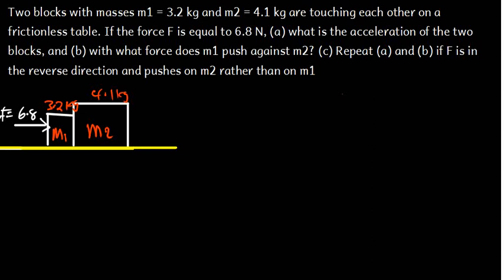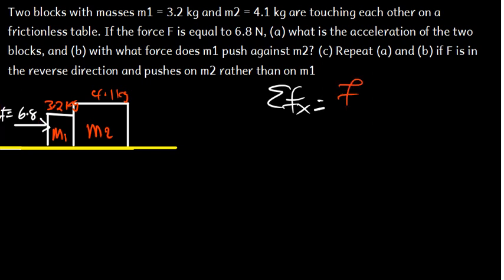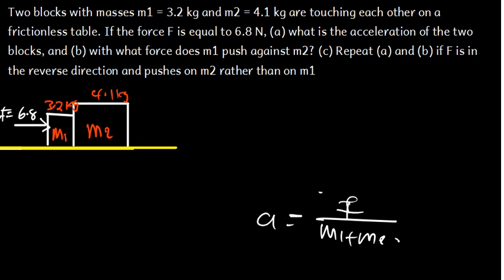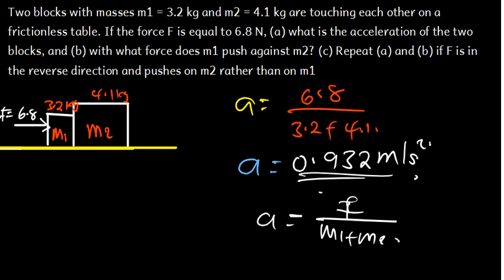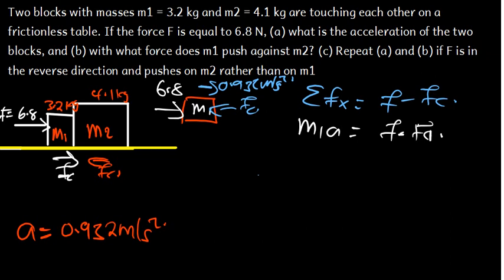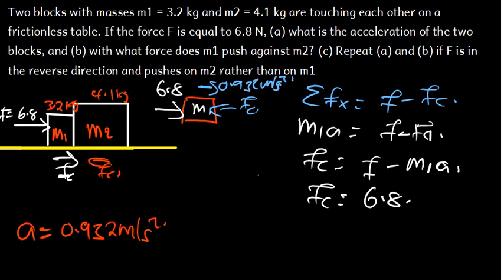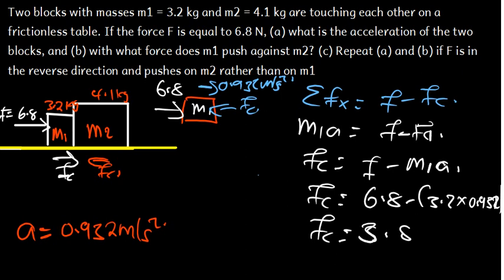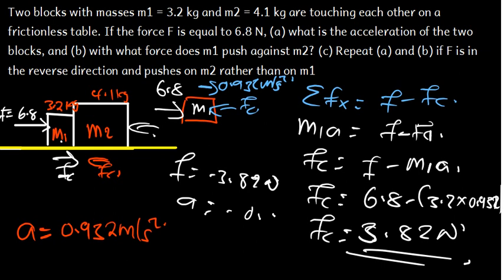Contact force problems|Newton's laws of motion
In this video, we'll be looking at contact force problems and how Newton's laws of motion can be used to solve them.

Contact force problems can be tricky to solve, but with the help of Newton's laws of motion, you'll be able to come up with a solution that works. This video is a great resource for students looking to learn more about contact force problems and how to solve them using Newton's laws of motion.